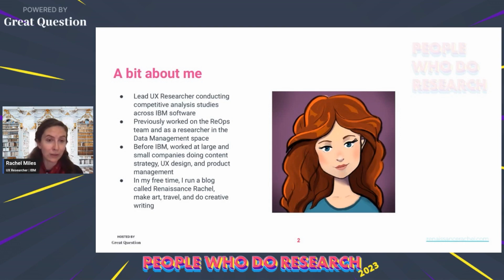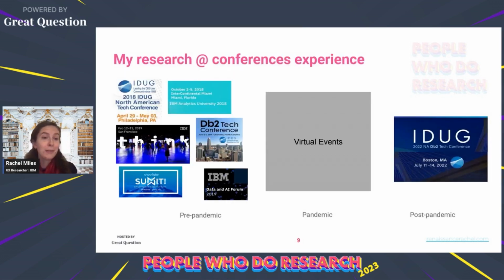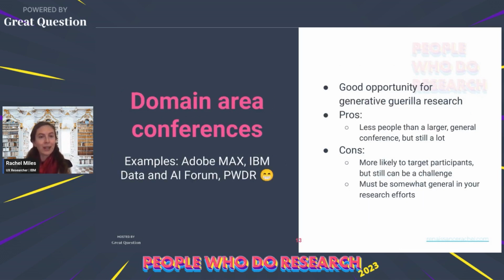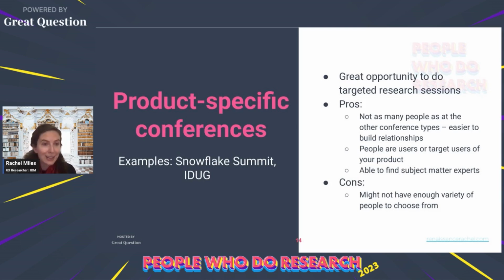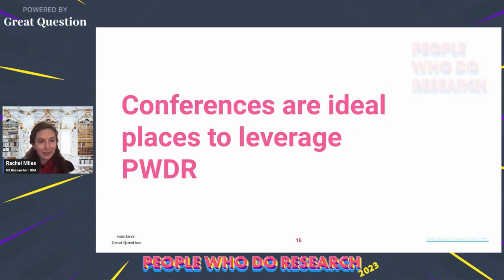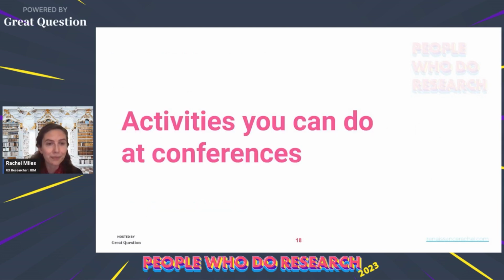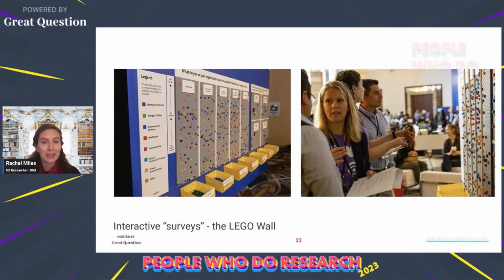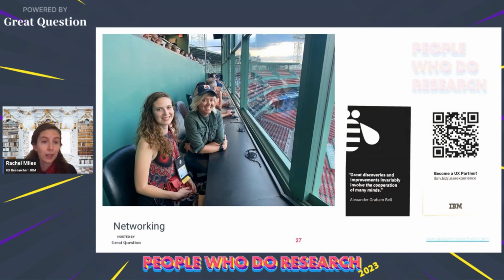Conference Research & Recruiting: Tips and Tricks for Meeting Participants Where They Are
Sometimes you just can't get access to users. There comes a time when you have to stop asking nicely and just find them yourself. One method that works quite well is going to conferences. However, it may or may not be the right time investment for you. After conducting research and recruiting participants at over 10 conferences, I've got some tips and tricks I'd like to share.